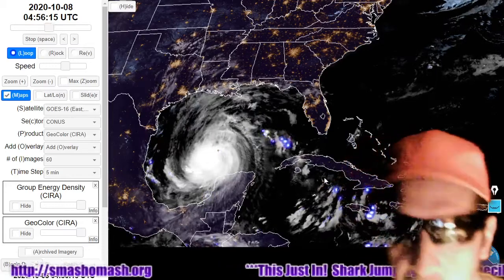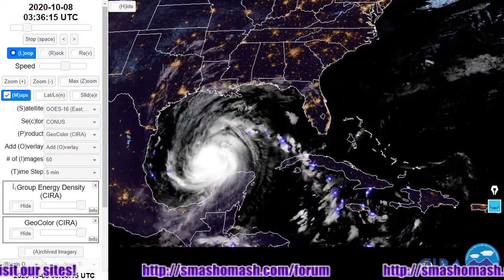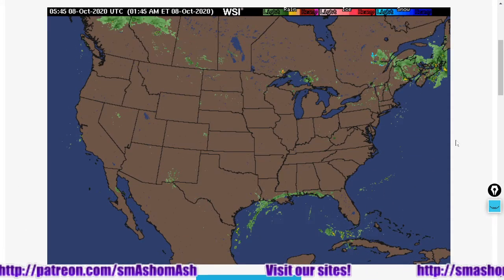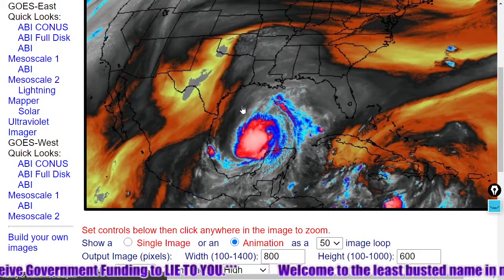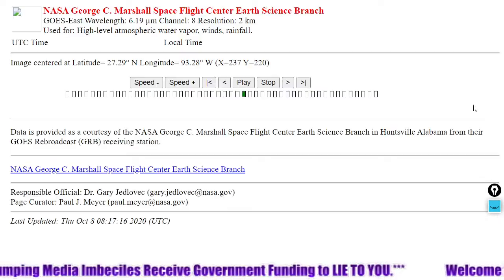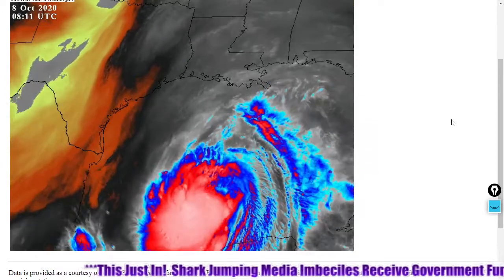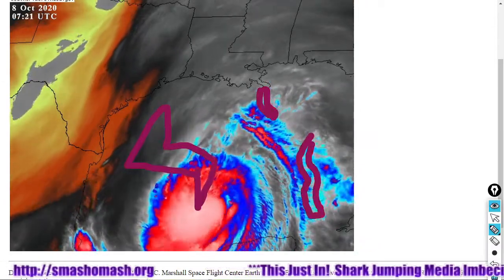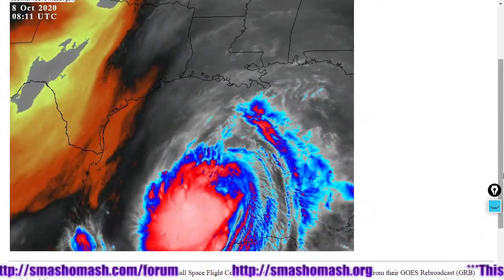Daily Space Weather(B): Become a Patron, Enter Free Shirt Contest, STARE AT THE SUN, Etc...